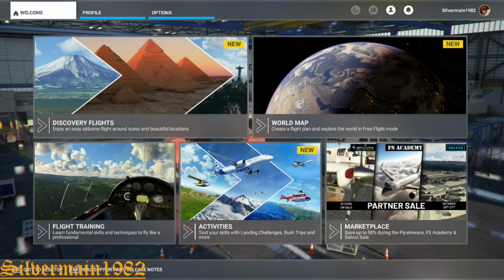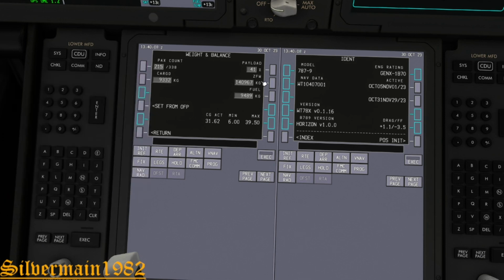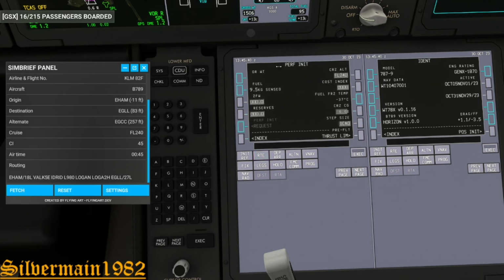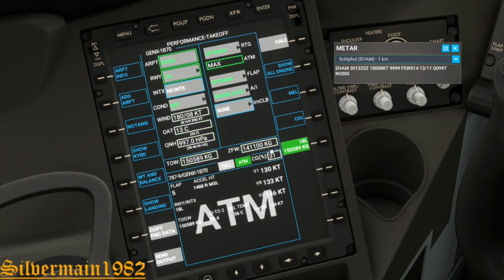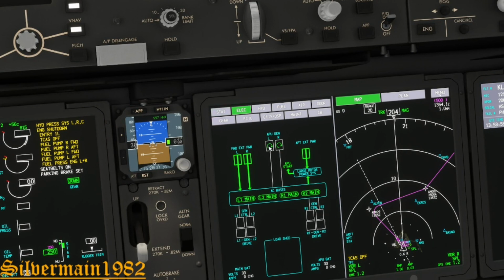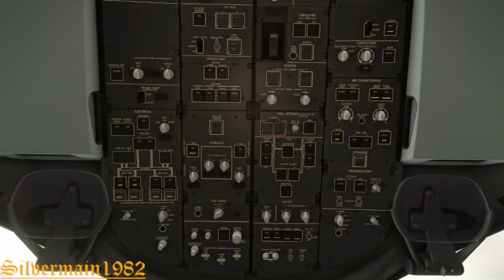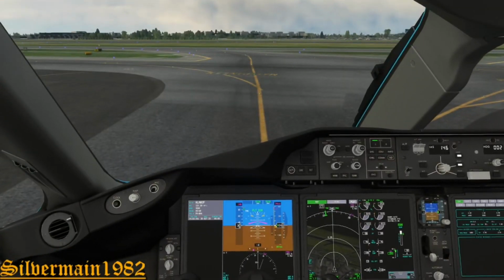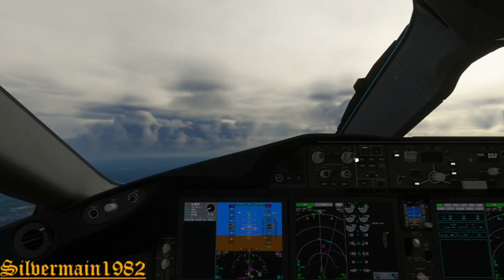How to start up the Horizon Simulation Boeing 789 from Cold and Dark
This startup can be done on both GE and RR-version and the Asobo 78X.